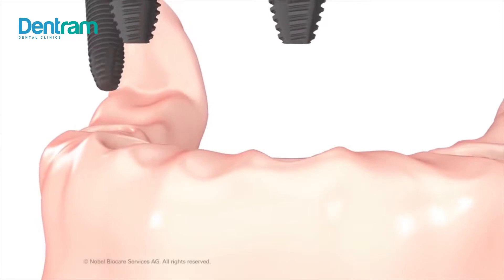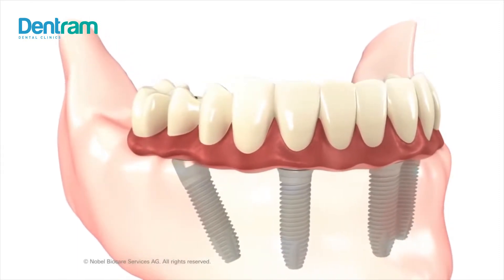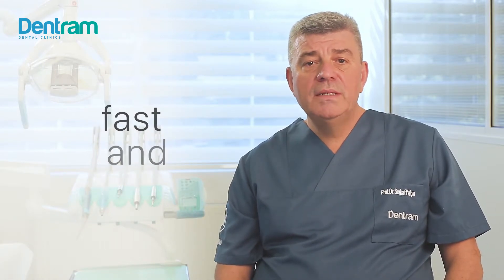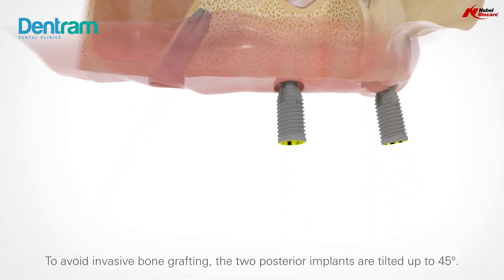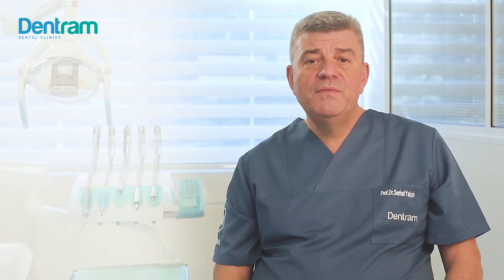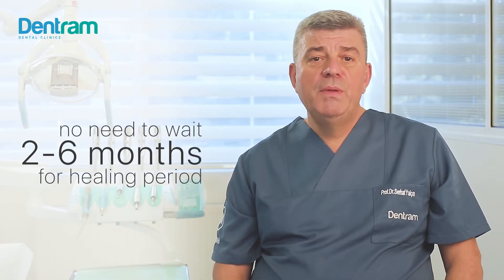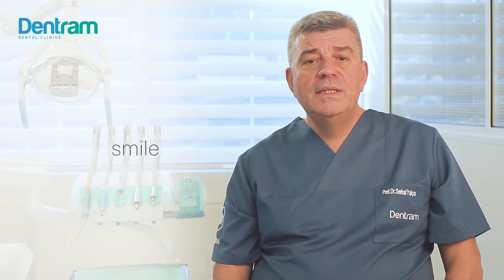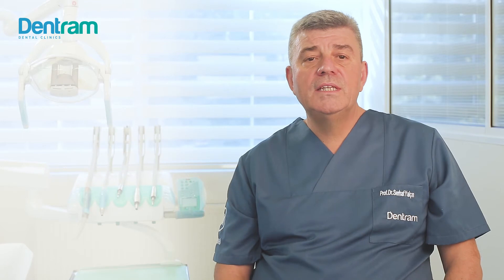The All-on-4 Treatment Concept (Implant Treatment) | Prof. Dr. Serhat Yalcin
In All-on-4 technique, patients begin to use their temporary denture on the same day thanks to the implants inserted into sufficient bone with special angles in the anterior region and to suitable abutments. 4 to 6 implants are used depending on the suitability of jaw bones. The fixed denture is made 3 to 4 months later.

Please call our Implant Clinic in Bağdat Avenue at 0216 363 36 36

Please call our Clinic in Etiler- Levent at 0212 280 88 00

You can call our call center at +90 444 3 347 or by whatsupp for detailed information and appointments on All-On-4 Implant technique and treatment.